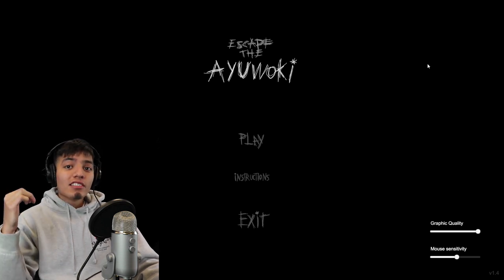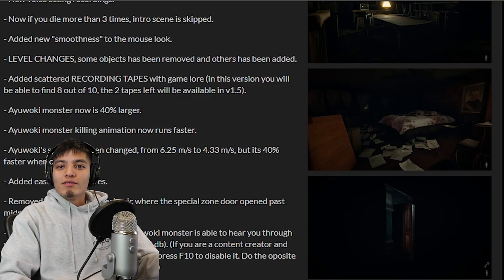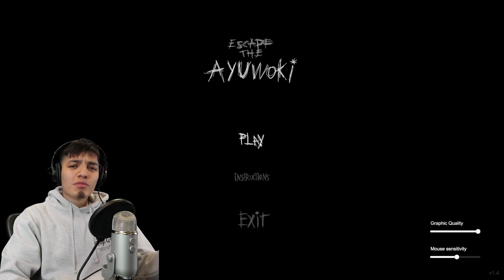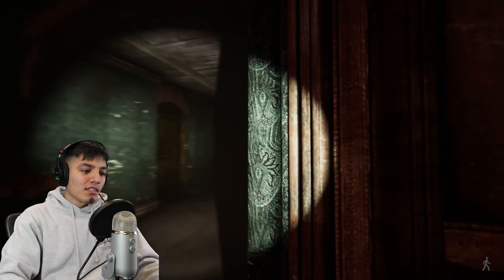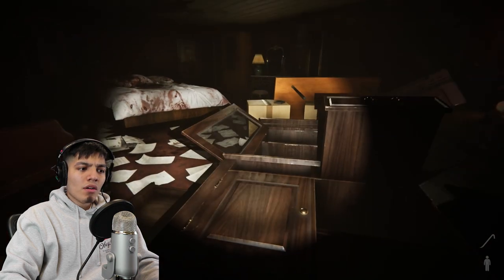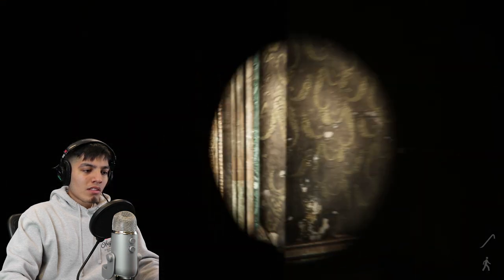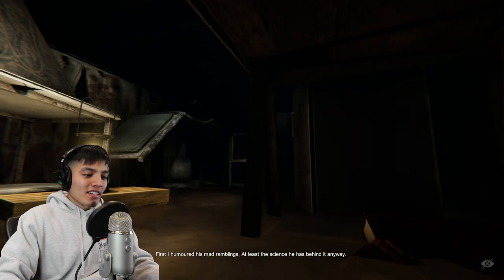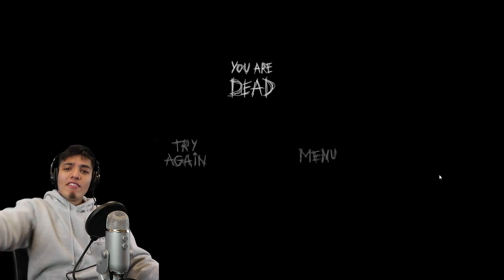MICHAEL CAN HEAR OUR MIC! AYUWOKI MICHAEL JACKSON HORROR GAME | ESCAPE THE AYUWOKI 1.4 NEW UPDATE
MICHAEL CAN HEAR OUR MIC! MICHAEL JACKSON HORROR GAME | ESCAPE THE AYUWOKI 1.4 NEW UPDATE

Hey Everyone! I really appreciate it! If you guys want to support, make sure you share the video!
If you want to be a VIP supporter, you should check out becoming a member on youtube! Go to the link and press the button that says JOIN!

ROBLOX IN REAL LIFE - NATURAL DISASTERS ON AMAZON PRIME VIDEO!

MINECRAFT IN REAL LIFE - ZOMBIE APOCALYPSE MOVIE

MINECRAFT IN REAL LIFE - ZOMBIE APOCALYPSE MOVIE pt 2

MINECRAFT IN REAL LIFE - LUCKY BLOCK CHALLENGE

ROBLOX IN REAL LIFE - ESCAPE PRISON LIFE

If you enjoy the live streams, help out by donating anything you can, it's greatly appreciated =)

list=PLmXG5JxeMAwR1zfLkgu9KGIYBcEIGur7-